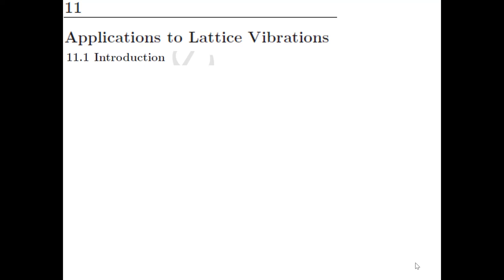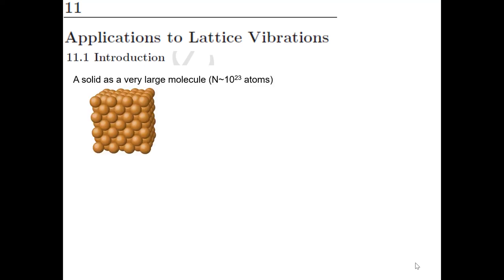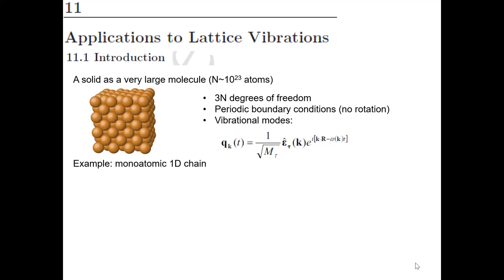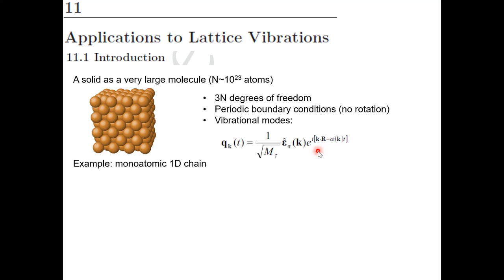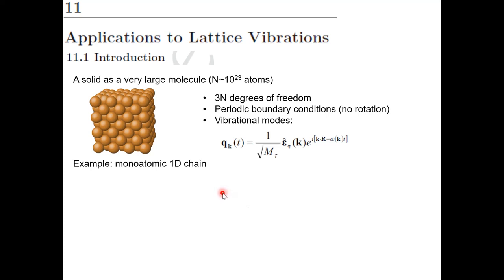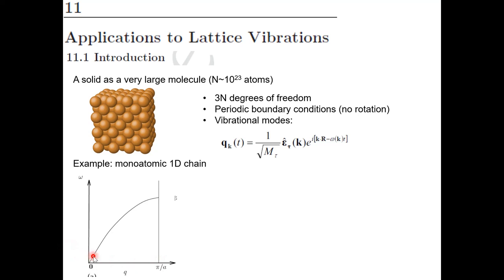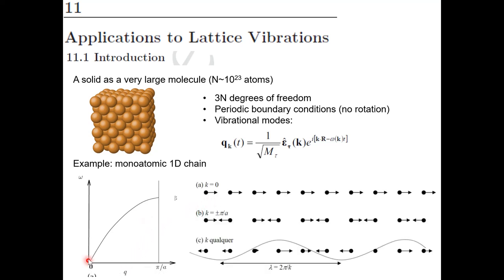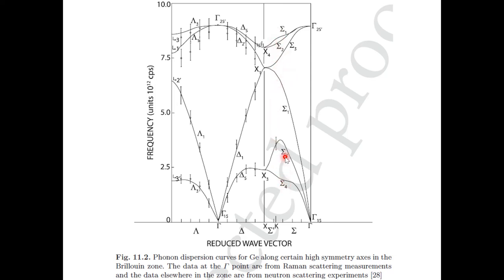Lecture 11.1 - Group Theory Applied to Condensed Matter Physics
Rodrigo Capaz
Physics Institute
Federal University of Rio de Janeiro, Brazil
May 2020